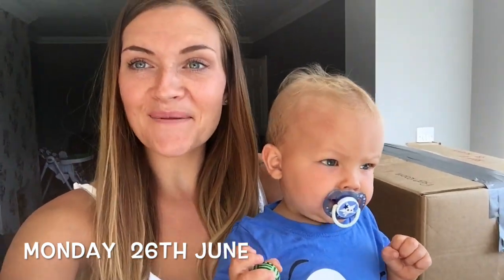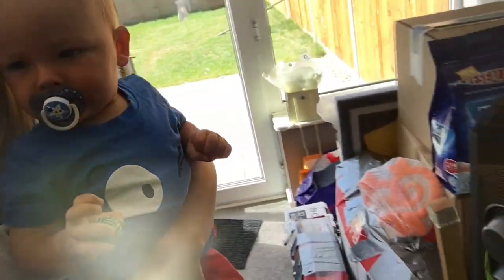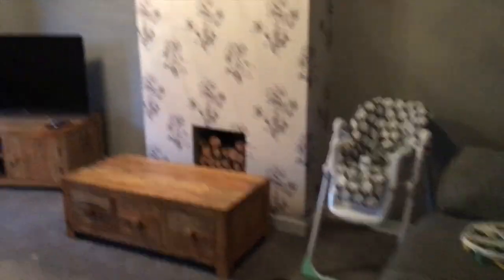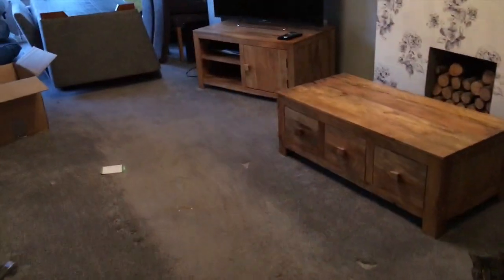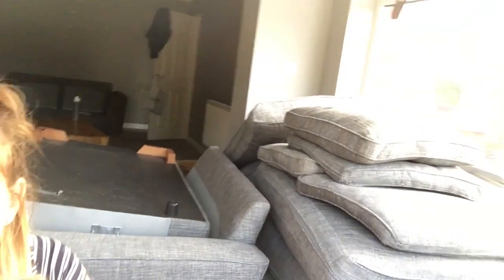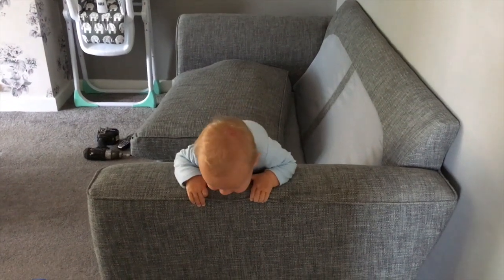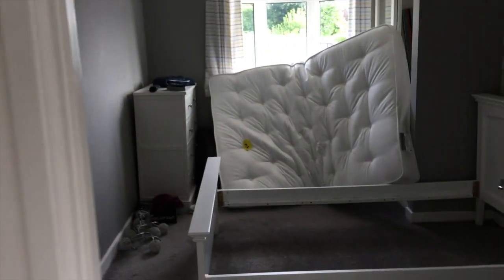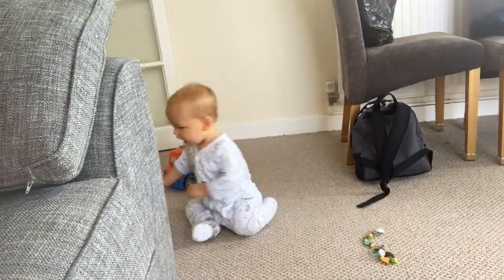Weekly Vlog | Moving home | New house tour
Hey Guys, i got a few clips of moving week so thought it put them together to remember how the old and new house looked.